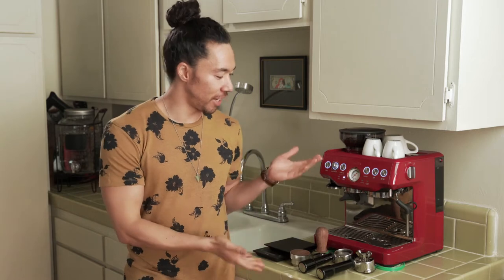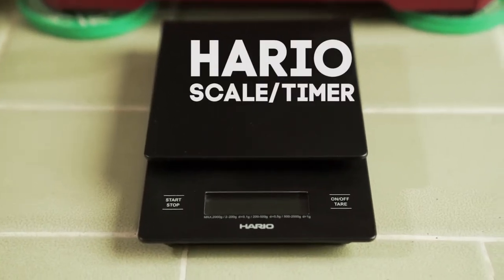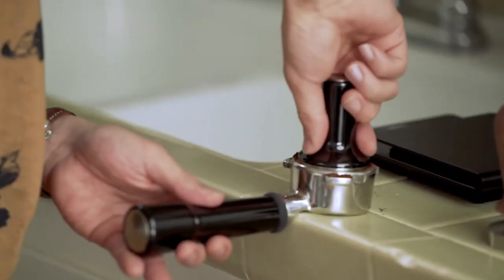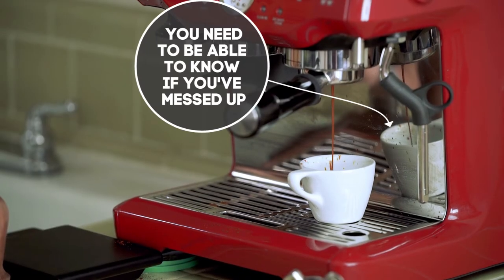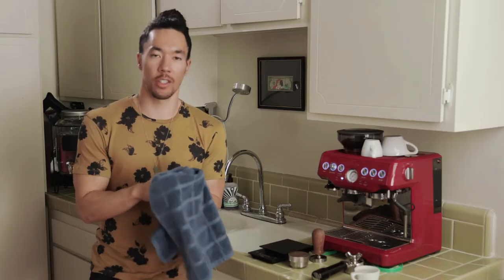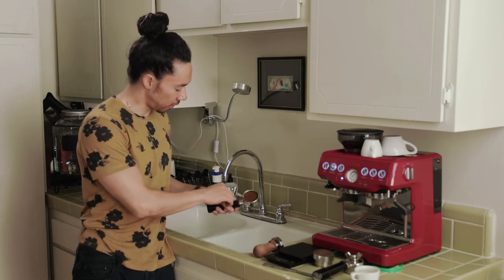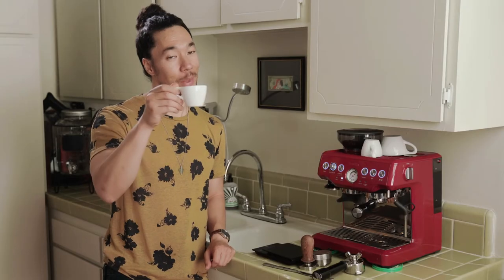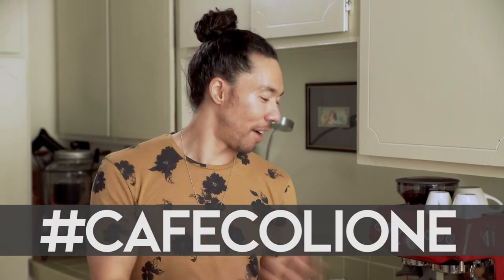How To Make PERFECT ESPRESSO on a Home Machine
Over the past year I've pulled hundreds of horrible shot, after reading, and tweaking and buying extra coffee toys these are the tips I've figured out to pulling consistent delicious espresso shots.

Here are some links for the helpful products! Please be sure to check the size before ordering the tamper or distribution tool to make sure it fits your portafilter!

Breville Barista Express ($579)

Hario Coffee Drip Scale with Timer ($44)

Calibrated Coffee Tamper ($29)

Cheaper Digital Scale ($12)

Coffee Distribution Tool ($25)

If you are curious about my work as a director check out my directing

I am new to creating content on a weekly basis so let me know what you liked, or didn’t like in the comments below!